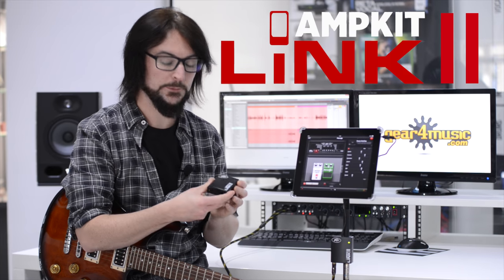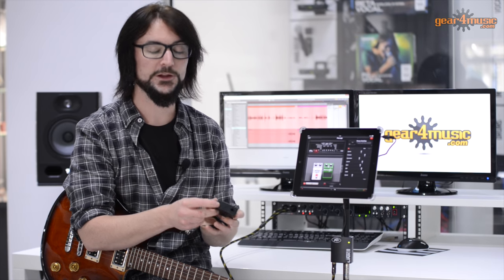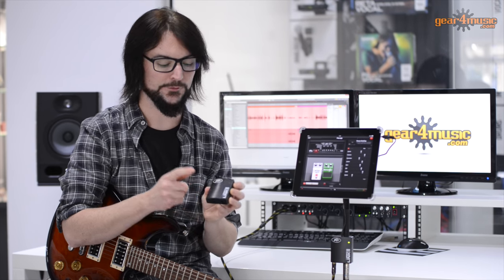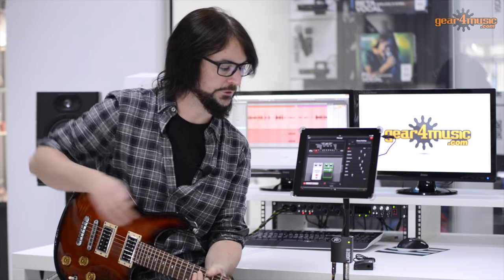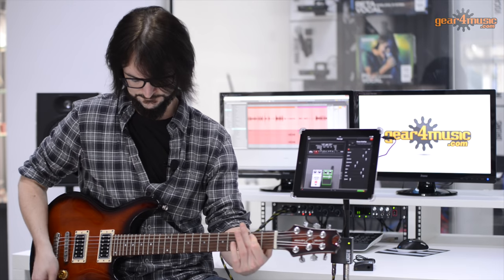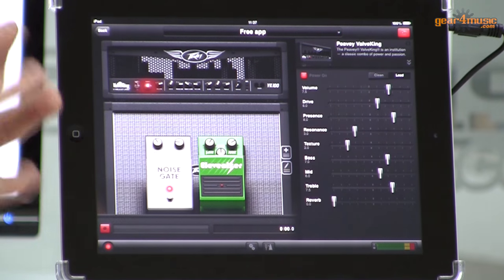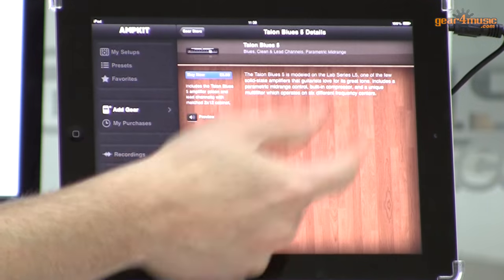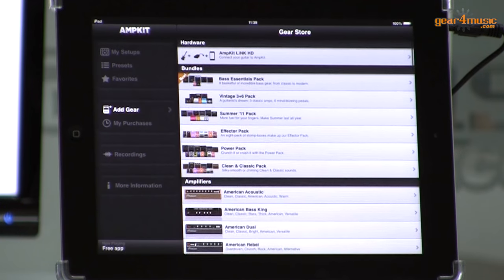Peavey AmpKit LiNK II Guitar Audio Interface, iOS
The Peavey AmpKit LiNK II is a small but powerful device that allows you to connect your electric or bass guitar to an iOS which can then be utilized as a fully featured amp. Input and output jacks in addition to a fully featured iOS app offer versatility and flexibility in the use of this refined device, essential for guitarists on the go.